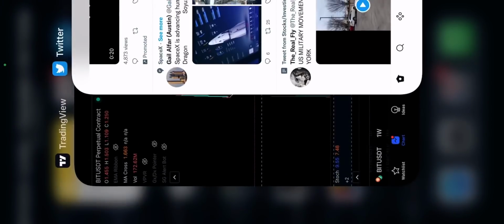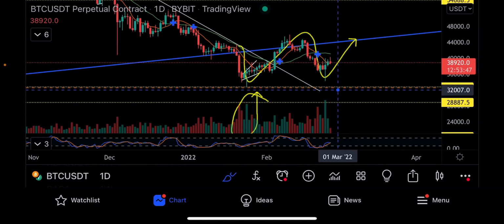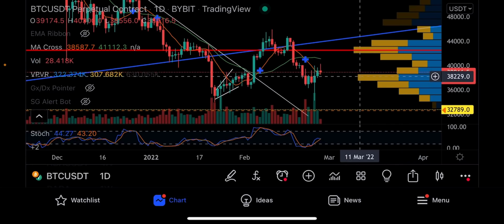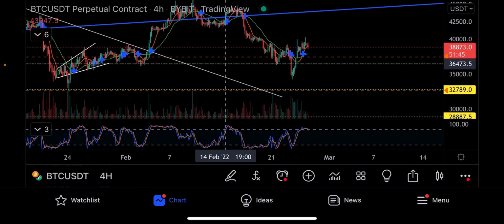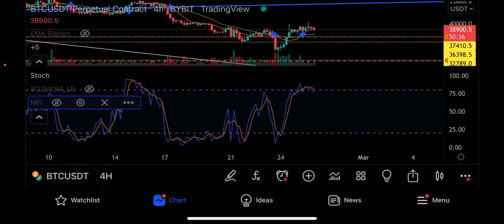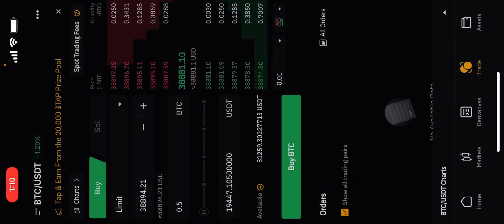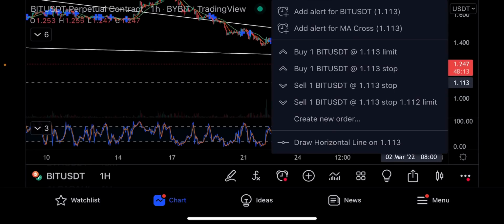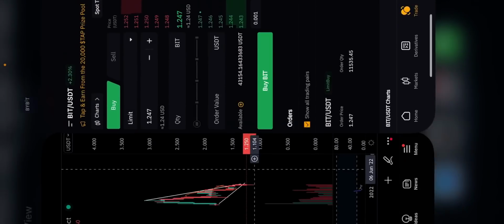141,000 bitcoin bought!! DON’T MISS THIS!!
This is James Crypto Guru and I am showing on video what I do with my money in bitcoin trading and btc technicals, a crypto or new form of money and stocks.

ELITE GROUP OF CRYPTO TRADES, JAMES LIVE TRADES & TALK WITH HIM